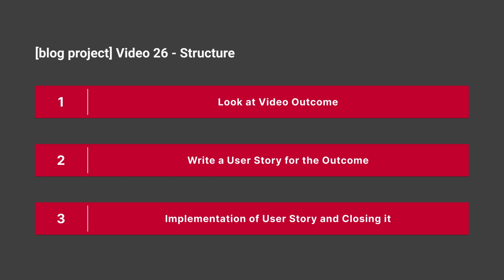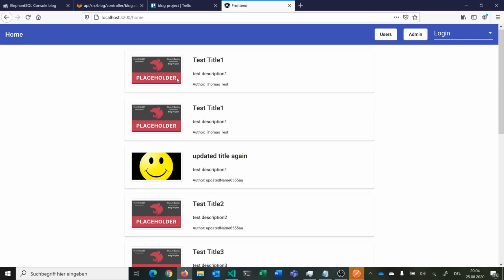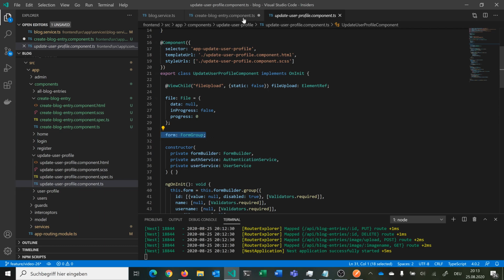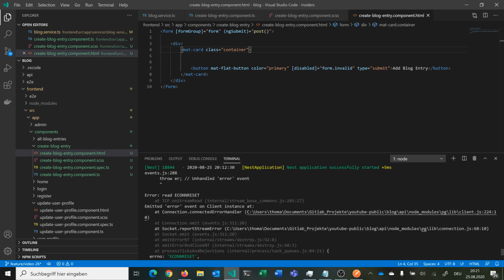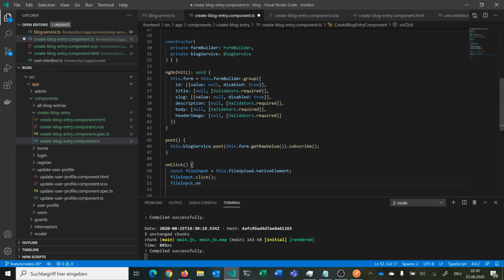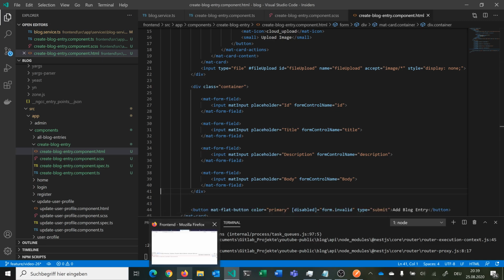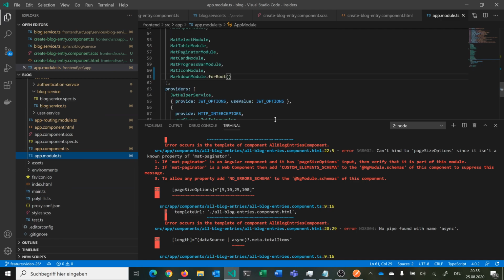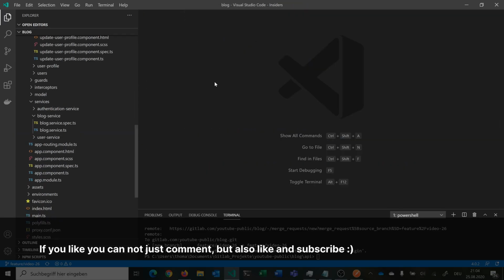Angular: Create BlogEntry with body as Markdown & upload Image | Blog Project V-26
Timestamps:
00:00 Welcome and short Overview over the Video
00:19 Overview over the Video Structure
00:30 Look at the Video Outcome
01:24 Look at User Story in Trello
02:50 Switch to new feature Branch with git flow
06:00 Change Select Options in the menu
07:50 Add logout() function to remove the token from the localstorage
09:10 Create new Component and add it to routing
13:40 Add post() function to BlogService, to add a new Blog Entry & upload Header Image
17:40 Add FormGroup for the Blog-Entry with post() function from Service and HTML
36:05 Add uploadFile() function
47:45 Add Markdown Package and Textarea for markdown input
59:28 Close Story and finish feature branch